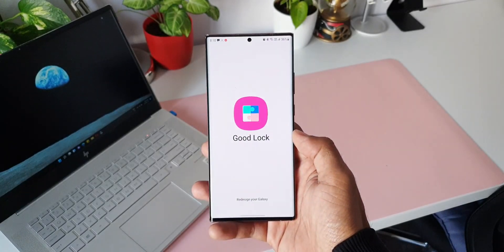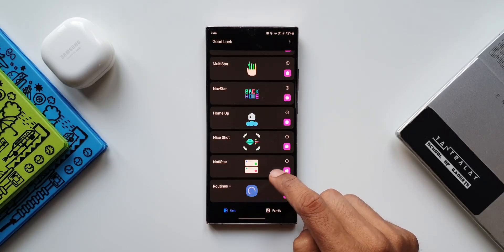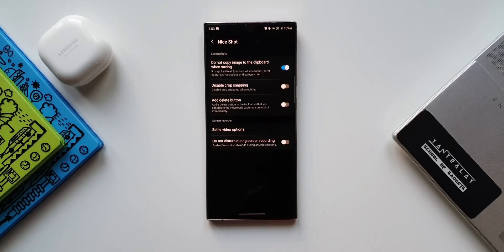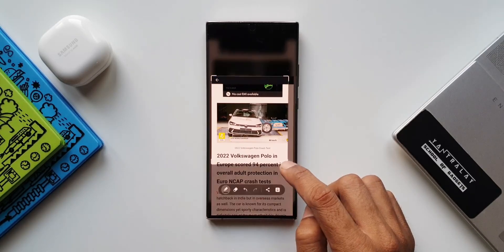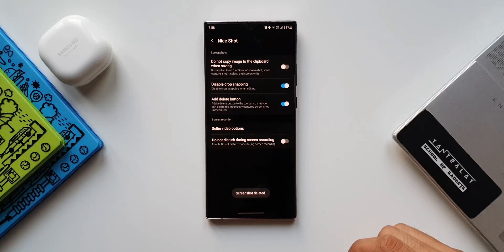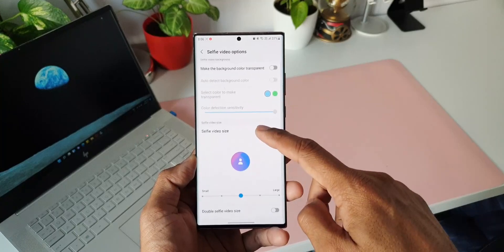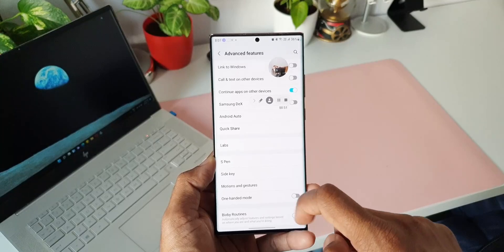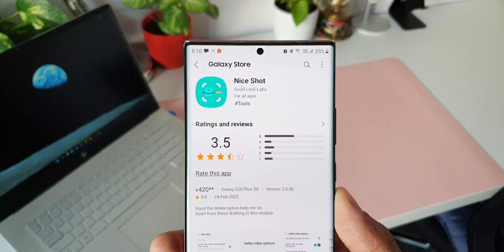7 Awesome features on this good lock Module called Nice shot for Samsung Phones !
Here we have Nice Shot a good lock module which offers amazing features to improve the screen shot and screen recording functions on samsung phones.

5 One UI 4.0 features which did not make it to Galaxy S10 series & Note 10 series
7 hidden app icons in settings menu on One UI 4.0, One UI 3.1, One UI 3.0